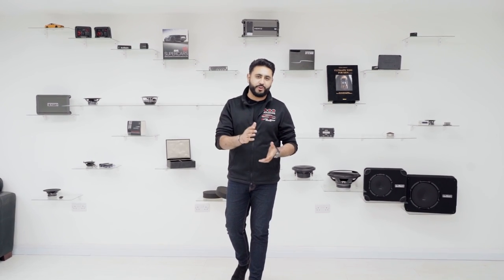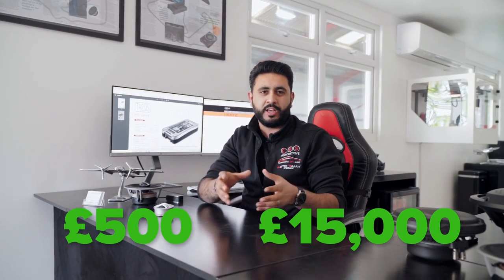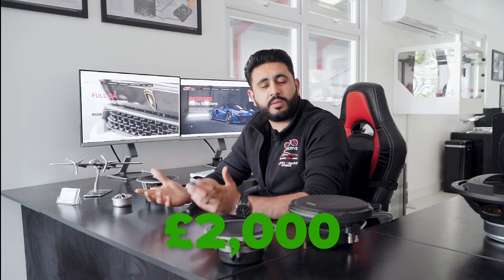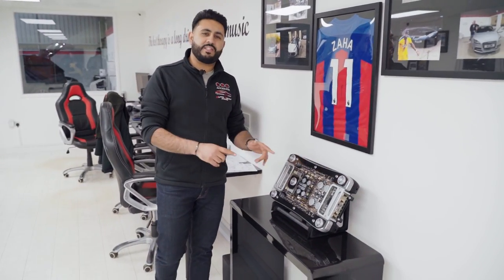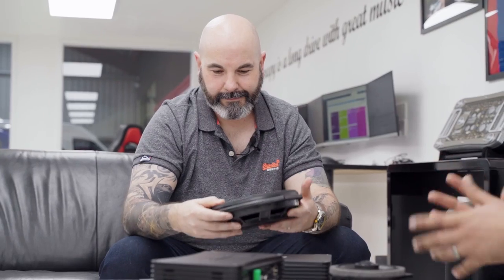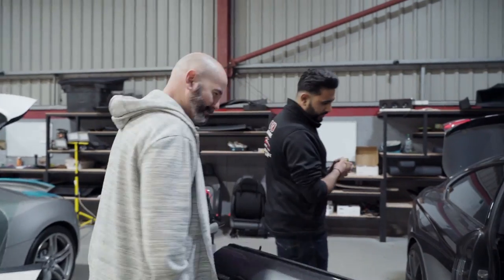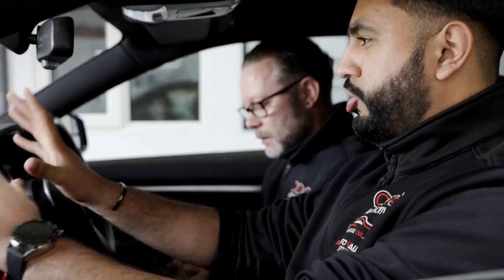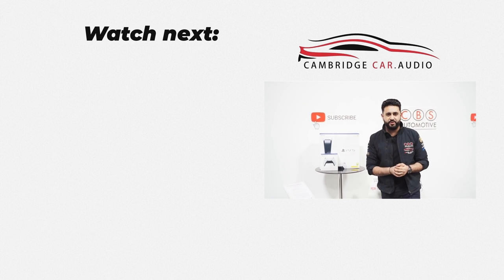Best Car Speakers For £500 - £15,000 | BMW Audio Upgrade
Disappointed by your BMW Sound System? We go through our bespoke packages to change that in today's video!

Need help installing a professional audio system in your car? Click the following link to our website or give us a call and my team and I will help you choose the best speaker solution for your car!
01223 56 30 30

In today's video we are give some guidance on everything from choosing the best speakers for your BMW as well as going through some of the pricing and spec of the packages we have designed for the BMW range!

Later on in the video we walk you around the installation of the Audison Sound System for the BMW 4 series as well as show our clients reaction to before and after the system!

Our client went for the System DSP which made a massive difference to the sound in the BMW and he was over the moon with the finished results! Using the Audison Forza amp, it allowed us to customise the sound in the BMW 4 Series to exactly how our client wanted it.

Chapters
0:00 - Intro
0:42 - Choosing The Speakers
1:50 - £600 Audio System
2:19 - £2000 Audio System
3:02 - £3000 Audio System
3:32 - £15,000 Audio System
4:45 - Client Choosing Speakers
6:20 - Installation
7:07 - Sound Test/Listening
8:43 - Outro